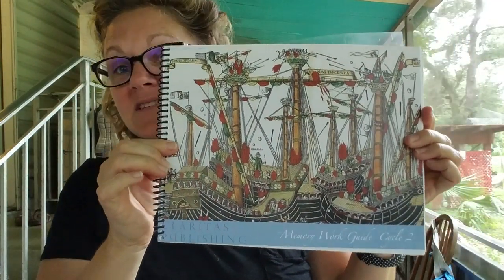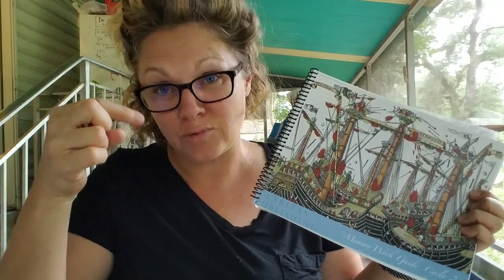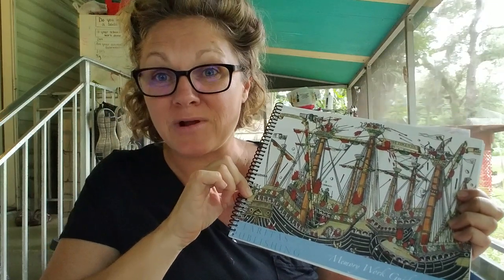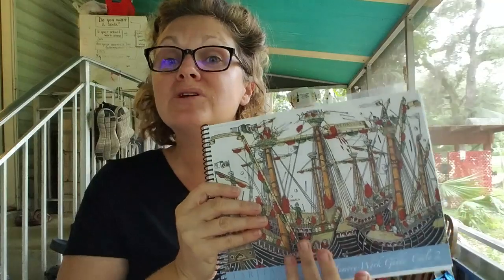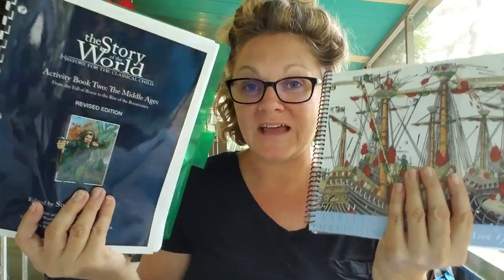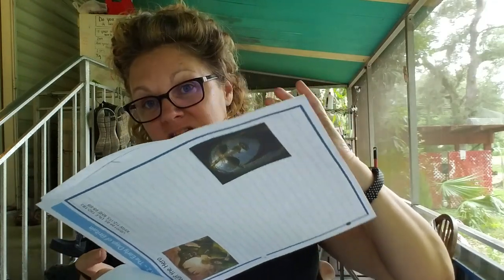Our One Room School House || HISTORY - preK to High School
This is the method that we are tackling a One room school house. Our History focus is Medieval History or Middle Ages. This is my method, I hope it helps you.  I promise you that I do not have homeschooling all figured out. Yes we are outside in florida and we have a lot of bugs that make noise.

Jacob Abbott is the author that wrote the History of Julius Ceasar,
Quest 1 - Is it a boy/girl thing or each individual kid that can handle open ended instruction the best?
Question 2 - WOuld you prefer a textbook or an opened curriculum?

Here are the items that we are using for Our Homeschool History
We are using Claritas Publishing Cycle 2 for memory work:
Story of the World Volume 2 Book
Story of the World volume 2 Activity Book
The History of the Medieval History
The History of the Medieval History Study Guide
Reference Books
Usborne Book of World History
Usborne Internet-Linked Encyclopedia of the World
Kingfisher Illustrated History of the World
Kingfisher History Encyclopedia
Mystery of History
Well Trained Mind

My favorite Tervis mug

Practical, Wellness, Economical, and Creative Solutions for Everyday Life

We are now in the tiny house of life with under 800 square feet for 8 of us.  Yep a large family in a tiny house.  Yes a lot of kids well 6 of them as we homeschool too.  I try to use public domain books that are really vintage textbooks.  It gives us the feel of Charlotte Mason and Robinson Curriculum into our own feel.  I try all kinds of curriculum to find the right fit for my kids. We do our homeschooling in an exterior School Shed or school house, or really an old construction trailer that we use as a school room.

I am a little flair of fun and crazy with 6 kids.  We homeschool and try to keep ourselves in budget for life.   I am a planner addict too!  I work hard to stay fit, sometimes I am winning and sometimes I am failing.    I am constantly asked how I do it, so here it is.  Here is a window into our life, I hope that it either makes you smile or helps you out.